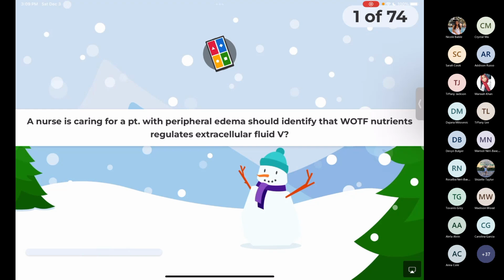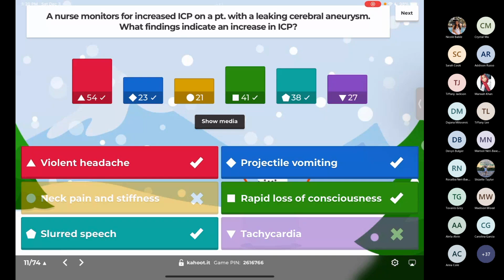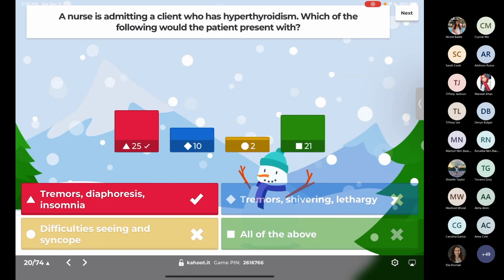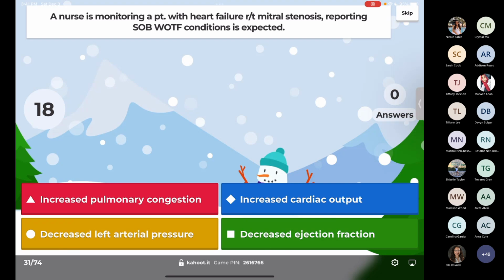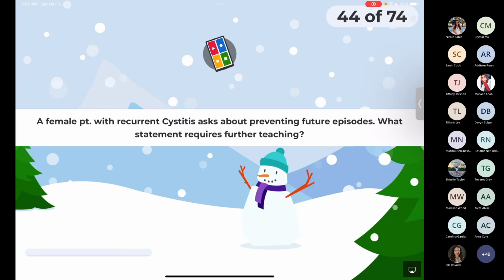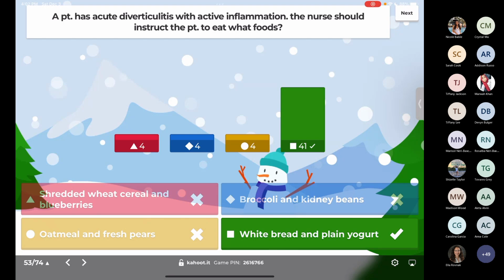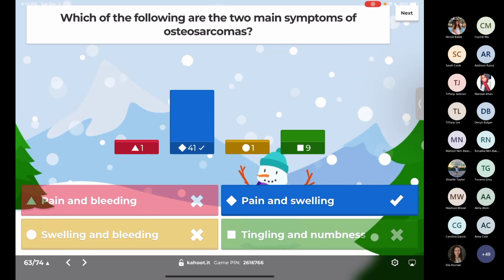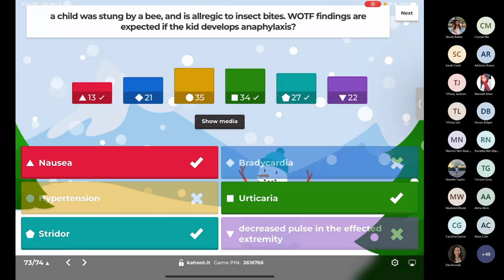Pathophysiology practice questions and rationales!